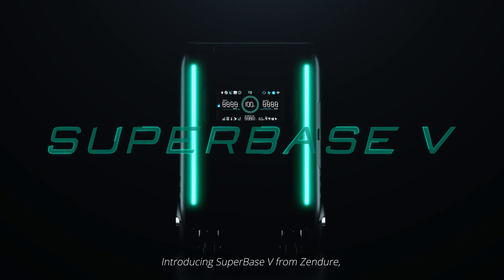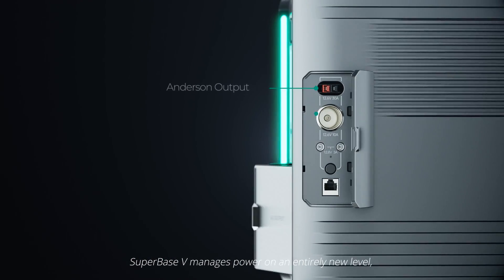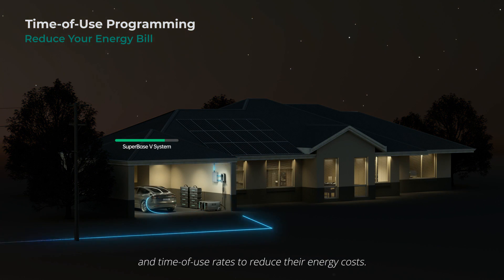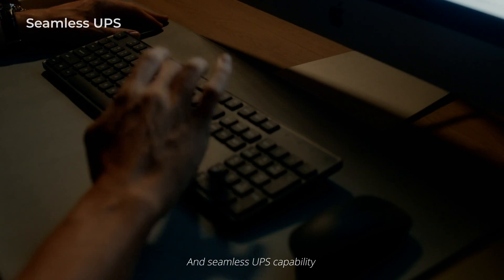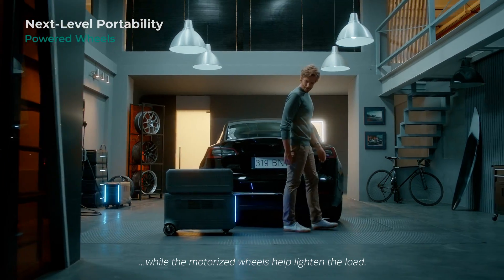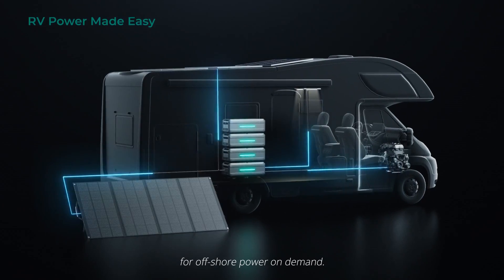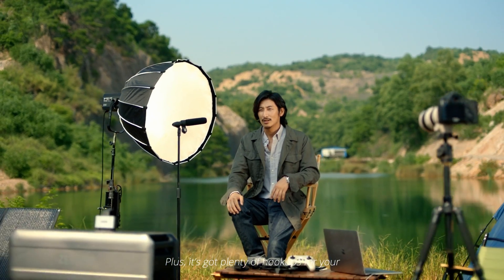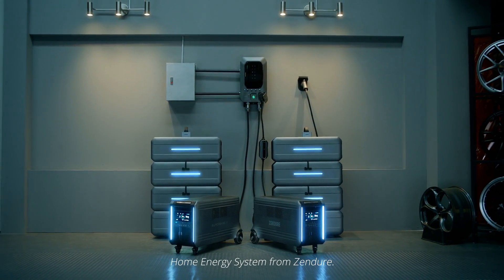Zendure SuperBase V | More power, more ports, and more possibilities.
More power, more ports, and more possibilities. That’s what you get with SuperBase V, the modular home energy storage system with your choice of LFP technology for more cycles or Semi-solid-State technology for more storage. Your custom solution is waiting for you.